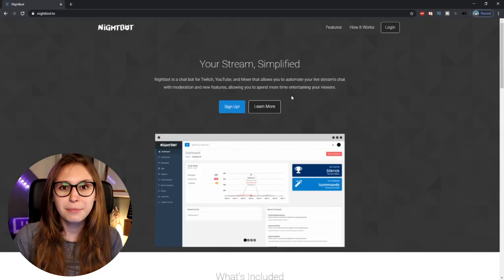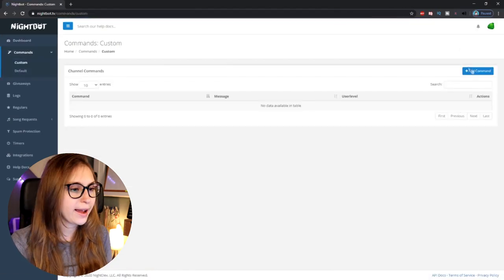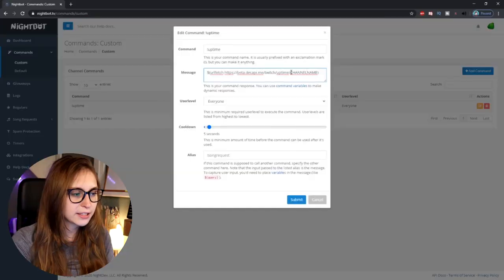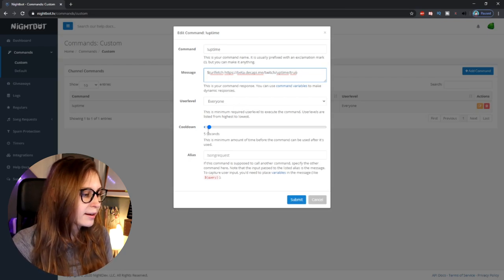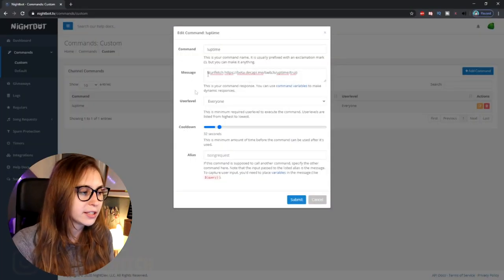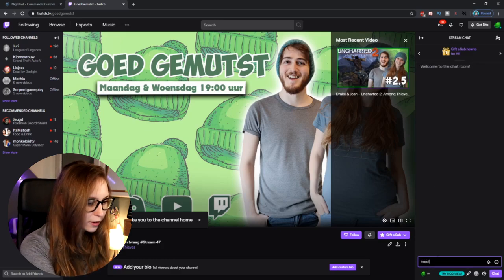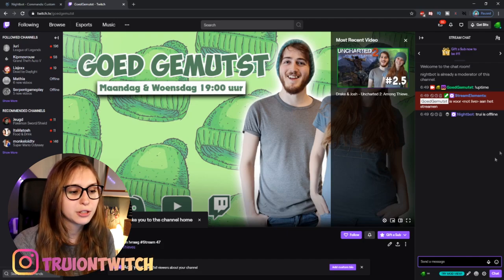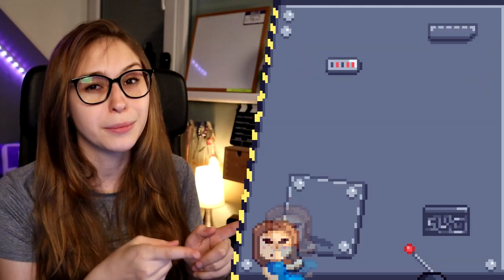Nightbot Uptime Command Twitch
This is a Nightbot Tutorial for setting up Nightbot Uptime Command Twitch. Do you want a !uptime command on Twitch you can use nightbot to make a uptime command. It's super easy and Trui will explain how to do it.

Remove the enter.

Alternative (Not Comfirmed): $(twitch $(MyChannel) "{{uptimeLength}}")